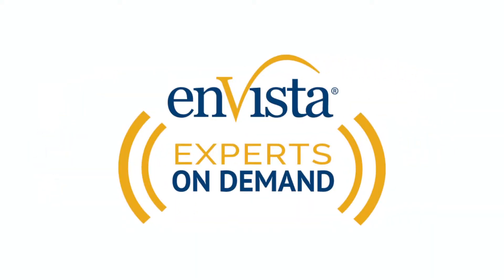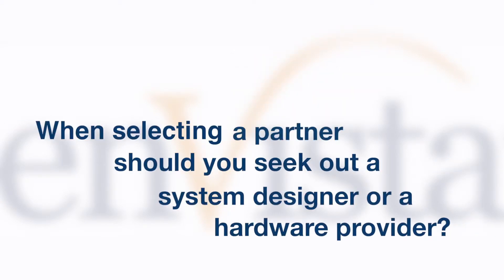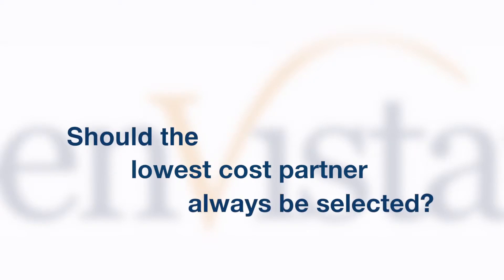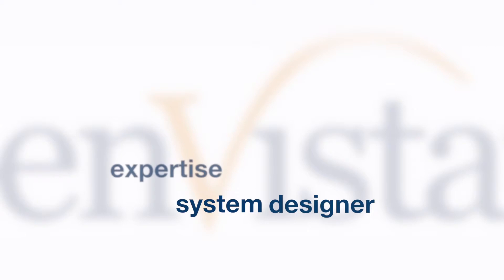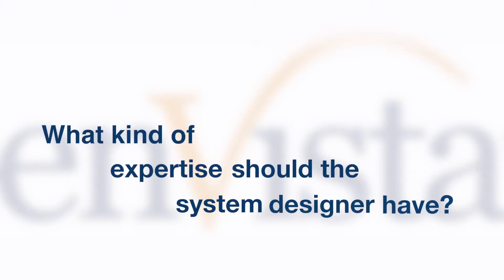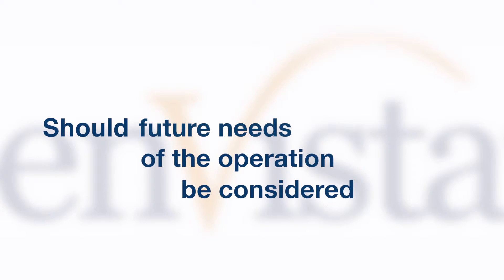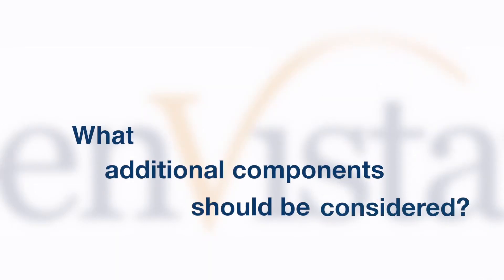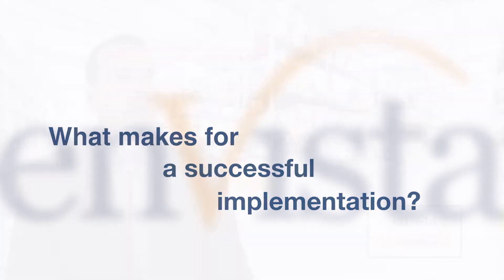Experts on Demand - Best Practices for Wireless Infrastructure Design and Implementation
David Eckel, managing partner of enVista, shares best practices on wireless infrastructure design and implementations in a warehouse in this episode of Experts on Demand.